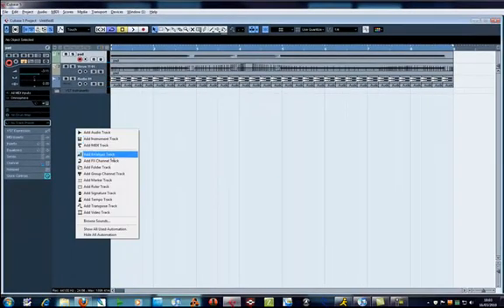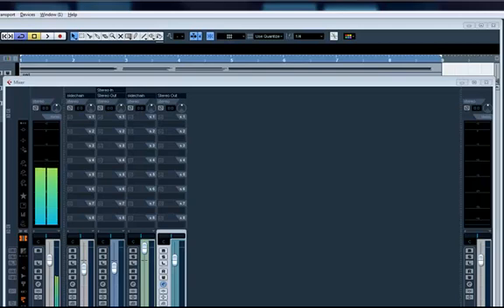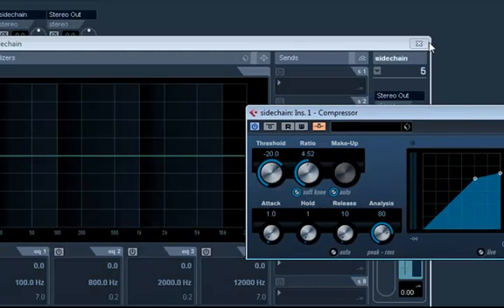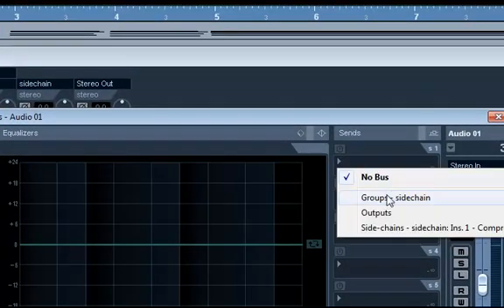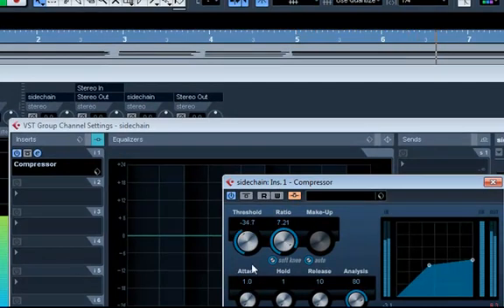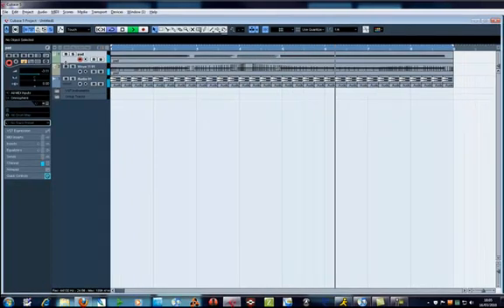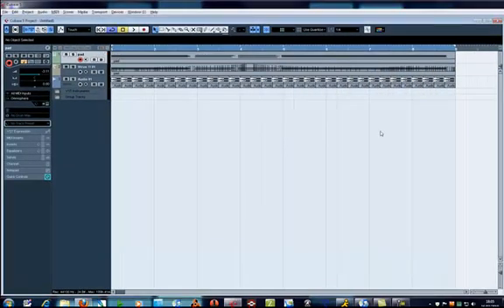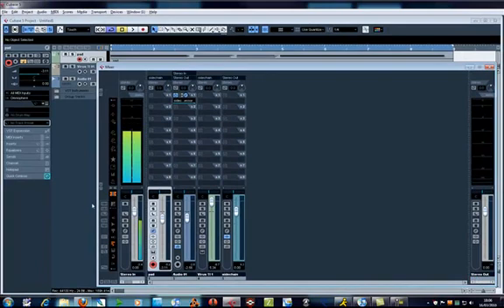Sidechain Tutorial in Cubase 5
Showing you how to sidechain in Cubase 4 or 5